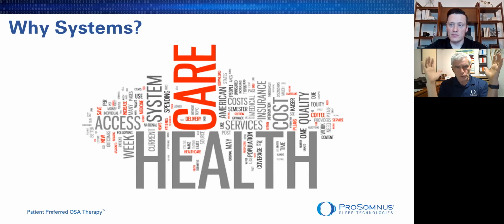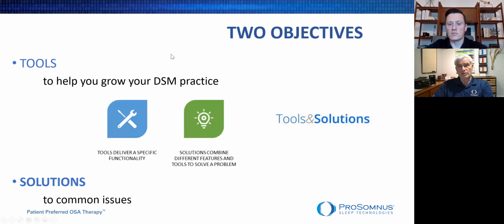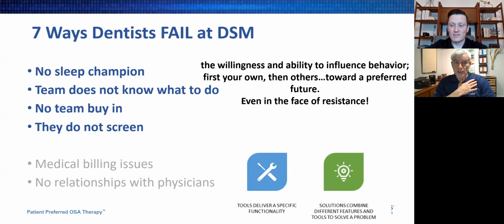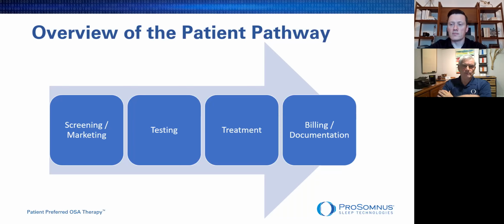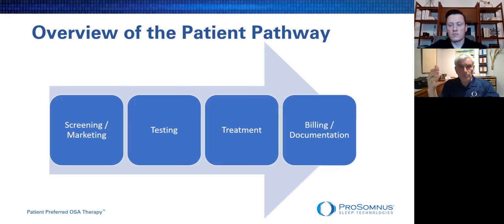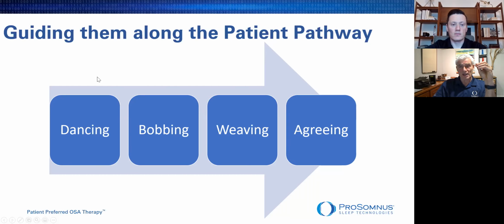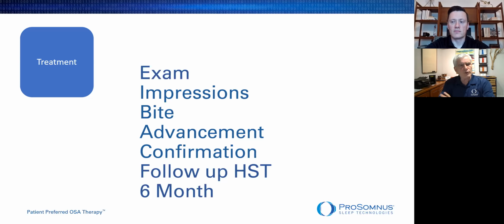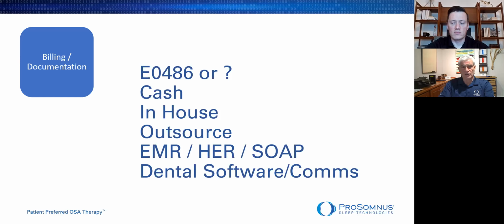Taking Your DSM Practice To The Next Level | Dr Mark Murphy, DDS | Part 1 of 3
I have spoken to hundreds of sleep dentists who are frustrated...
-They can't get people to move past getting a sleep study
-They cant get patients to look past their deductible
-They are frustrated with insurance carriers, trying to get paid

Dental sleep medicine can be one massive headache without the proper systems in place!

In most cases when this happens, your staff stops screening and it just becomes another adjunct service that maybe a couple people per year inquire and move forward with.

But you want MORE than just another adjunct service!

​You want to provide meaningful treatment at scale

You want to pull back from general dentistry to do more dental sleep

You want to retire and dsm offers an amazing business model to continue through retirement with a schedule YOU design

So how do you ENSURE that success?

That's what myself, along with Dr Mark Murphy of ProSomnus® Sleep Technologies discuss in this Part 1 of 3 webinar series: How to take your DSM practice to the next level this year.

​You've had the desire, and maybe even a little momentum in previous years...

but what is it going to take to ensure dental sleep medicine is a thriving adjunct or primary service in your practice?

We are going to give you all the systems... all the secrets... and the step-by-step to-do list to make sure dental sleep medicine takes off THIS YEAR in your practice!